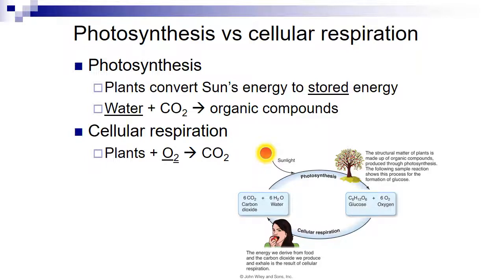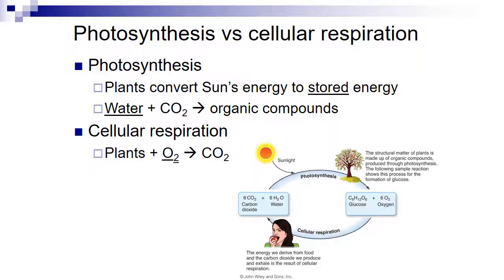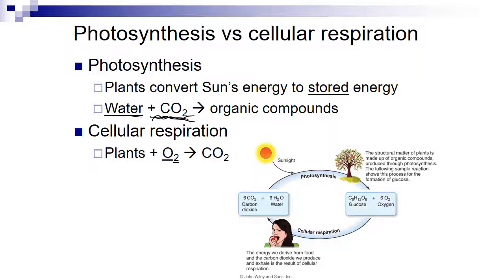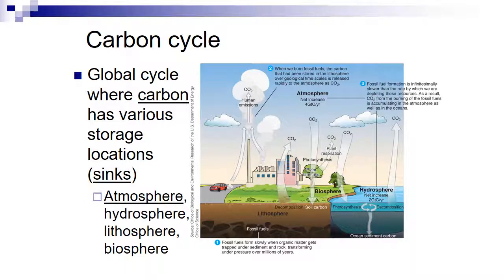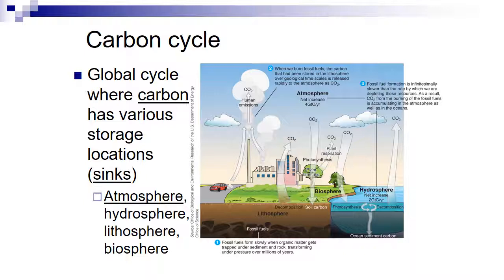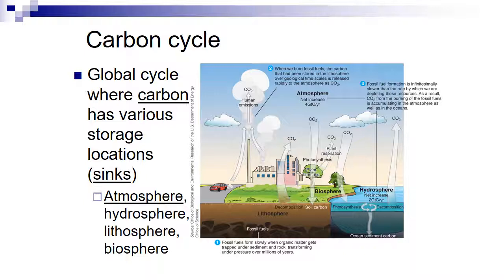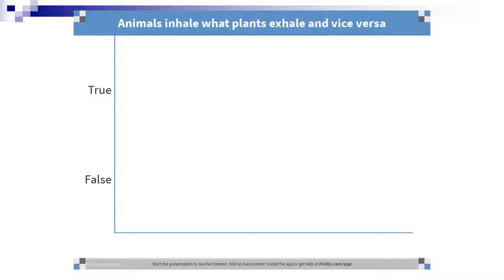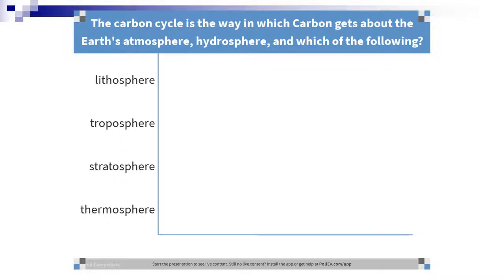ch04p5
Carbon cycle